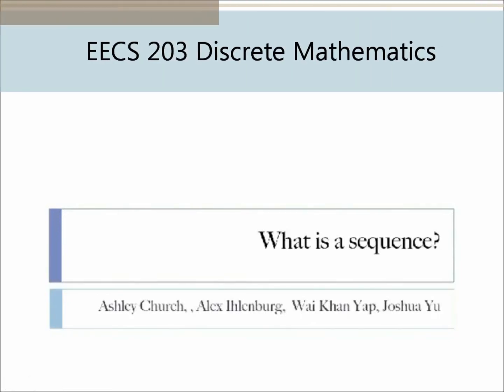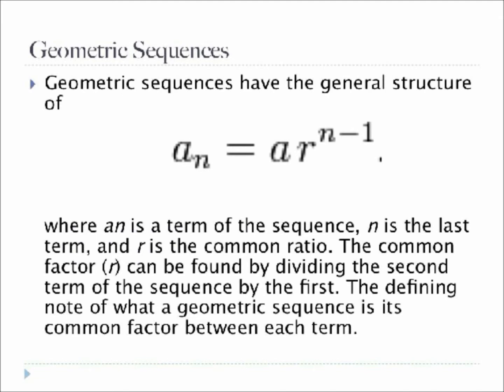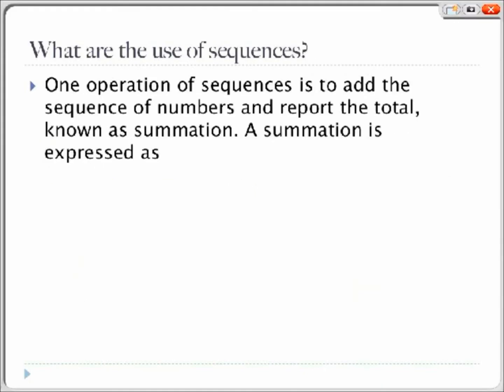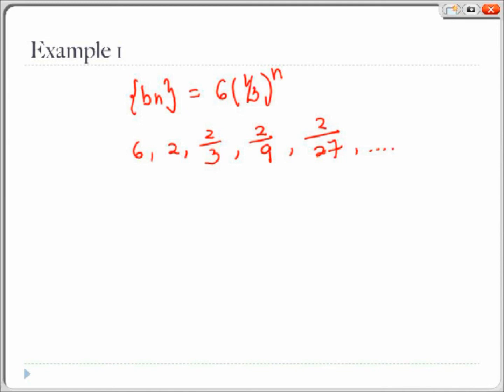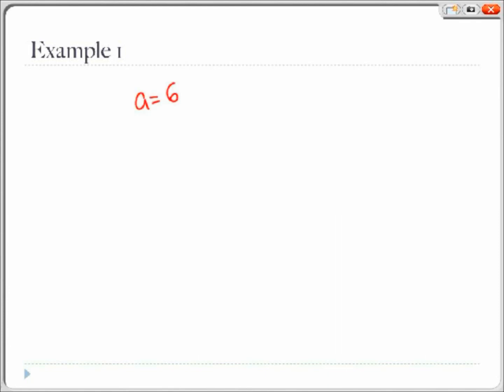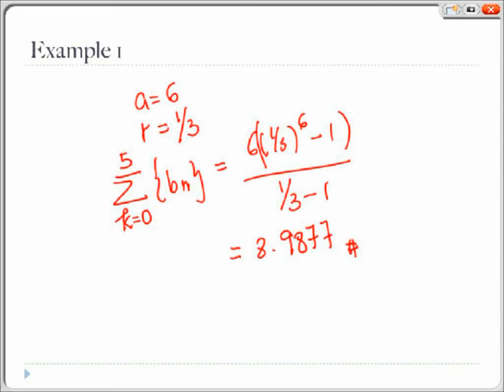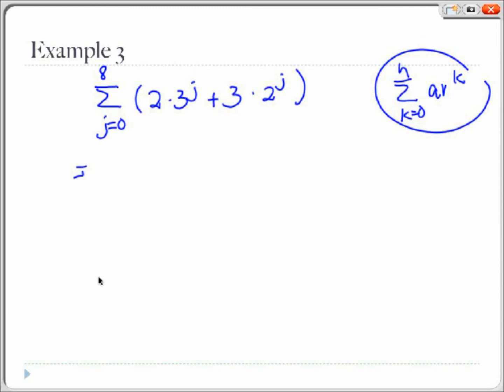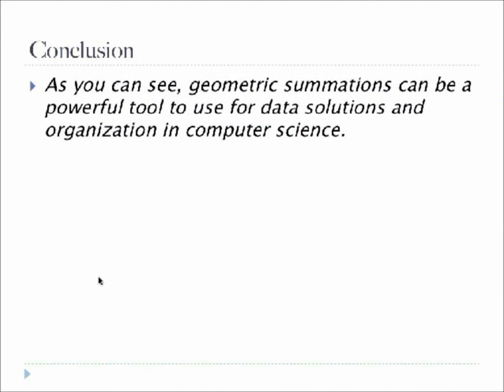EECS 203: Discrete Mathematics - Geometric Sequence and Its Sum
By:
Ashley Church
Alex Ihlenburg
Wai Khan Yap
Joshua Yu